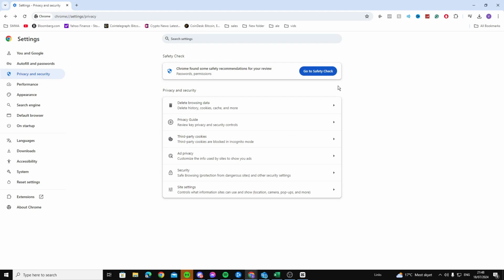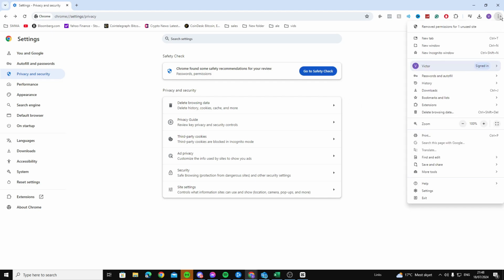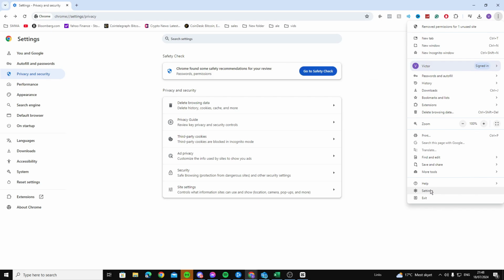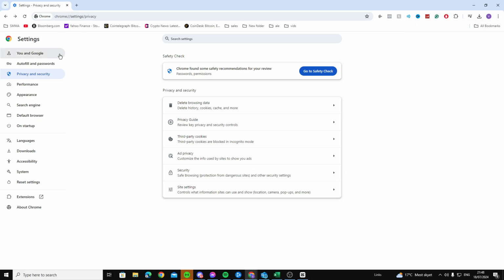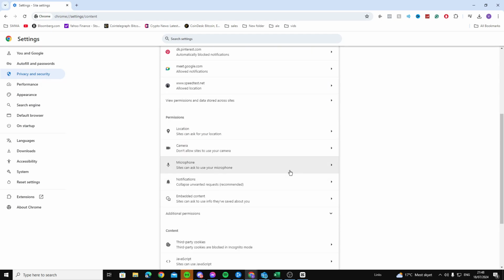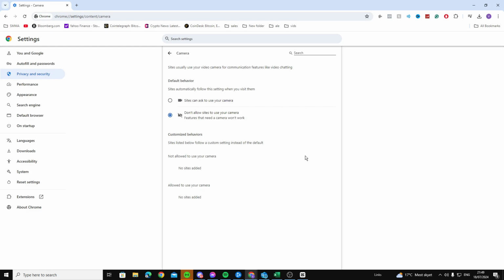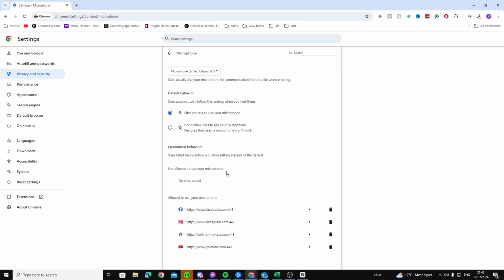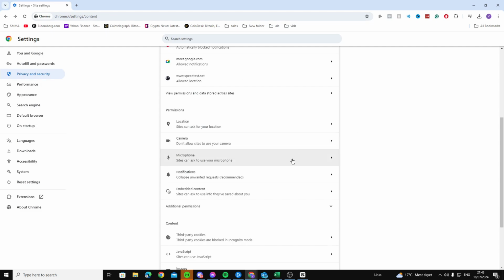How To Allow Your Camera & Microphone Access On Google Chrome (2025)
In this video I'll show you how to easy and fast let sites use your camera and microphone. The method is very simple and clearly described in the video. Follow all of the steps & see how you can enable and disable microphone and camera access on Google Chrome!